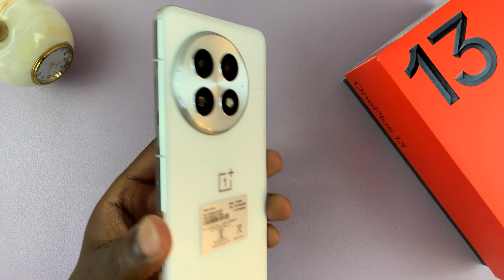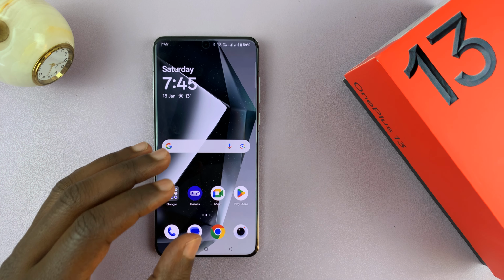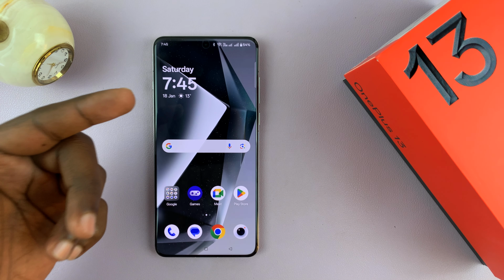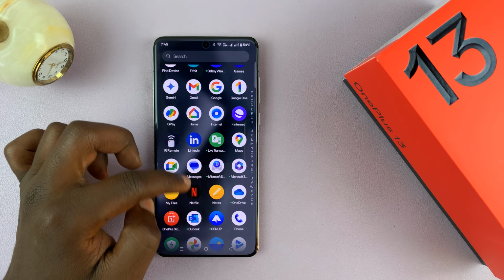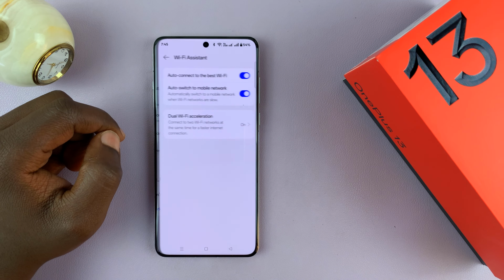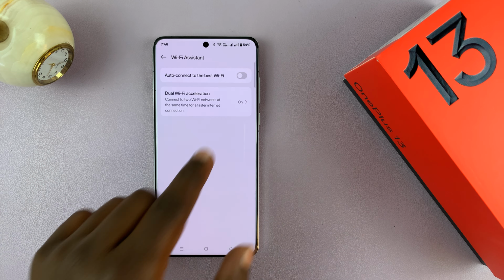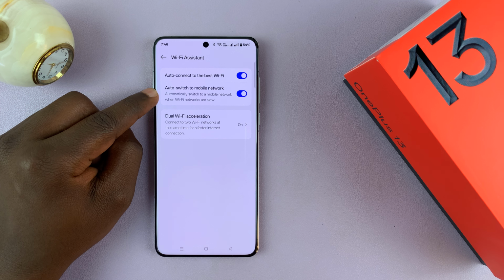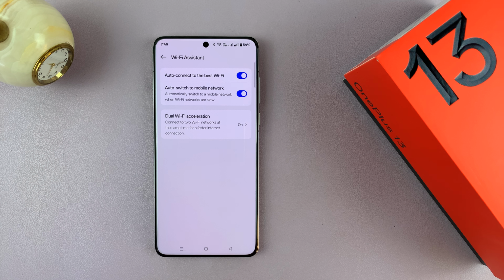How To Enable / Disable 'Auto Connect To Mobile Network' On OnePlus 13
Learn How To Enable / Disable 'Auto Connect To Mobile Network' On OnePlus 13.

In this tutorial, we show you how to easily enable or disable the 'Auto Connect to Mobile Network' feature on your OnePlus 13. Whether you want your device to automatically connect to the best mobile network or prefer to do it manually, we’ve got you covered!

Follow our step-by-step guide and take control of your mobile network settings.

1. On your OnePlus 13, start b navigating to your Bluetooth settings. Simply launch the Settings app and select Wi-Fi. Ensure that it is enabled.

2. Then select Wi-Fi Assistant. Make sure that Auto Connect To Best wi-Fi is enabled. You should see the option Auto Connect To Mobile Network with a toggle next to it. Tap on the toggle to turn it on or off.

Cell Phone Tripod Adapter